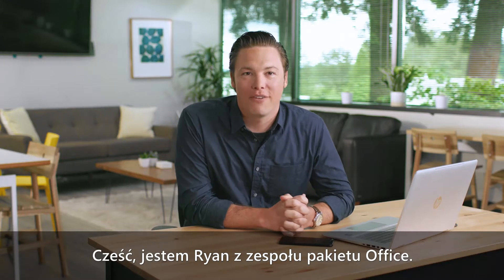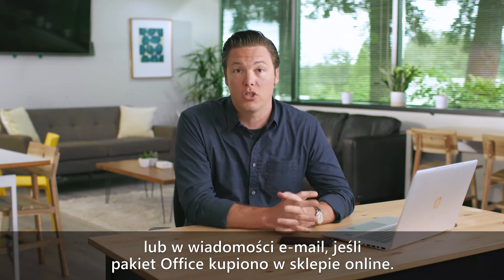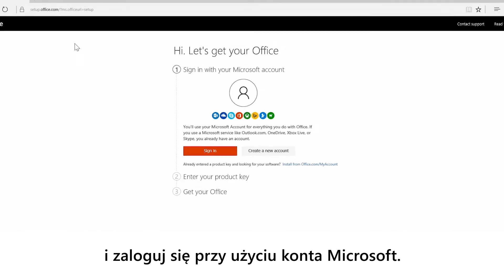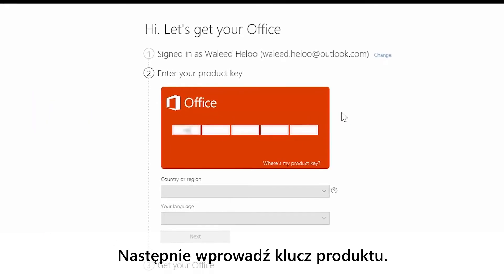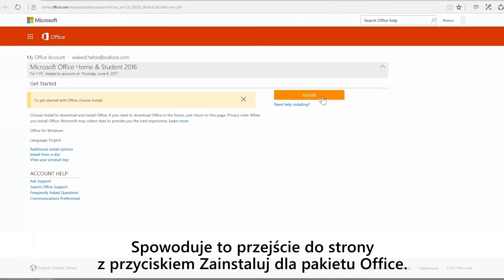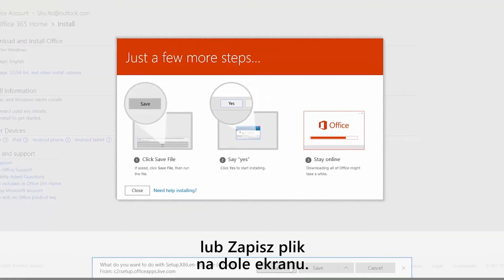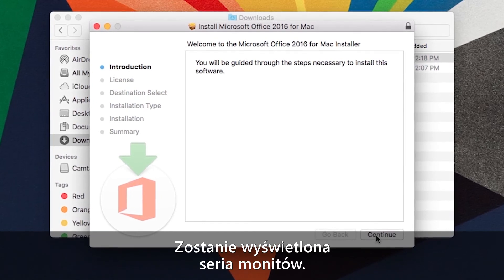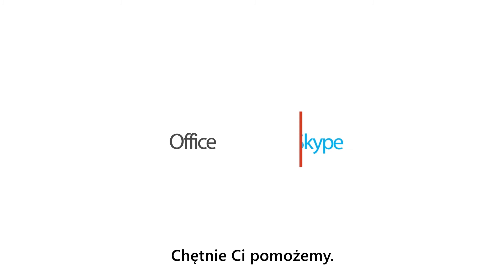Jak zainstalować pakiet Office 2016?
Jak zainstalować pakiet Office? Wystarczy przeglądarka i parę kliknięć myszką! Zobacz jak zrobić to krok po kroku.